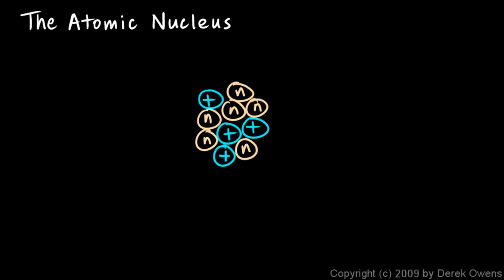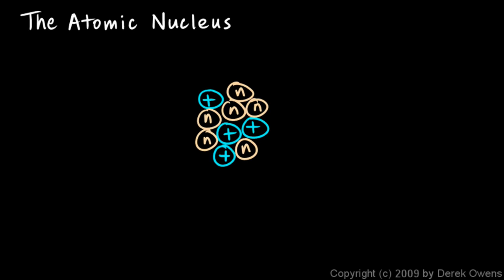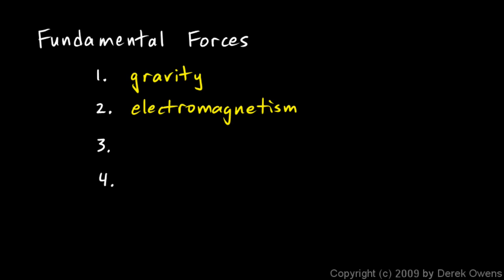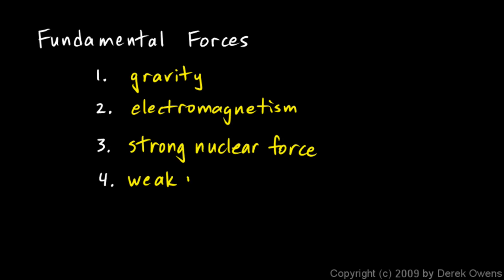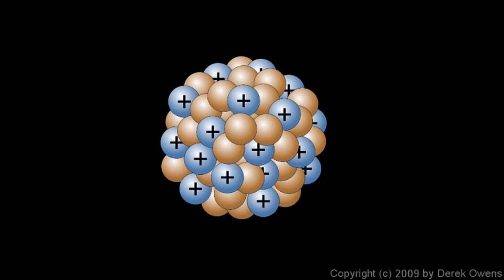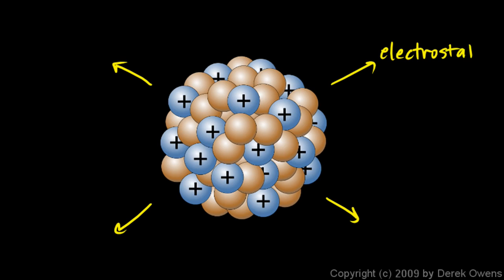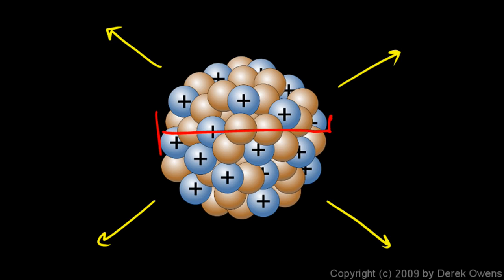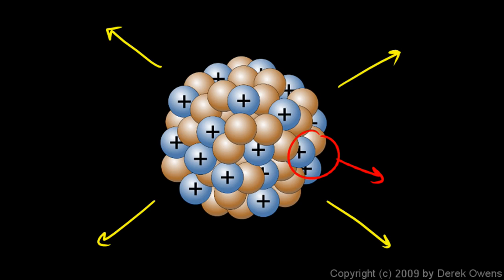USA DON DKFOX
dkfox.websites.co.in